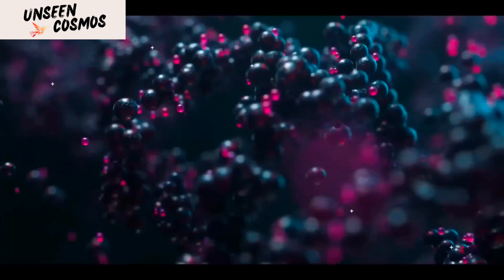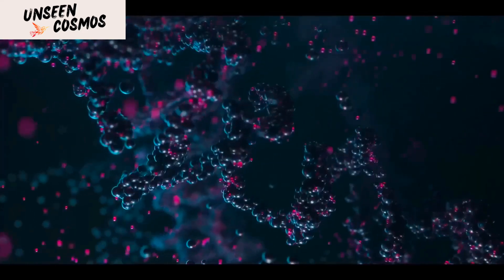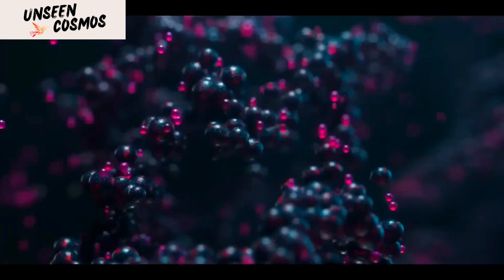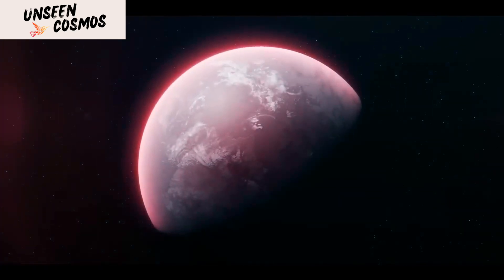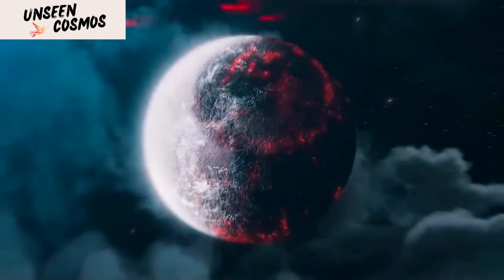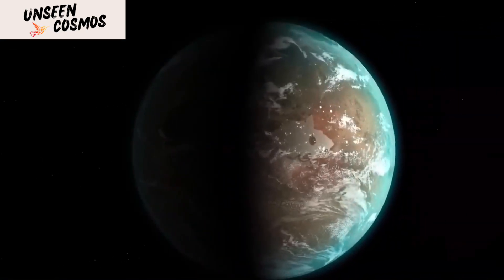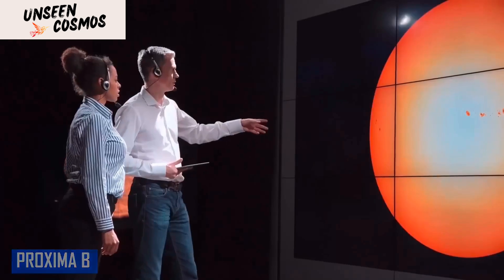James Webb Telescope Detected Artificial Lights On Proxima B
Title: James Webb Telescope Detected Artificial Lights On Proxima B

Description:

In this groundbreaking video, witness the incredible discovery made by the James Webb Space Telescope (JWST) as it captures undeniable evidence of artificial light emanating from Proxima Centauri, the closest star system to our own. Join us on a thrilling journey through the cosmos as we delve into the intricate details of this monumental revelation.

Through stunning visuals and expert commentary, we'll explore how JWST's advanced technology enabled scientists to detect and analyze this mysterious light source, challenging our understanding of the universe and raising profound questions about extraterrestrial intelligence. Delve into the scientific theories behind this extraordinary finding, pondering the possibility of a technologically advanced civilization residing in our cosmic neighborhood.

Prepare to be captivated by the implications of this unprecedented discovery and its potential impact on our perception of life beyond Earth. Join us as we embark on this awe-inspiring voyage to unravel the secrets of Proxima Centauri's artificial light and unlock the mysteries of the universe.